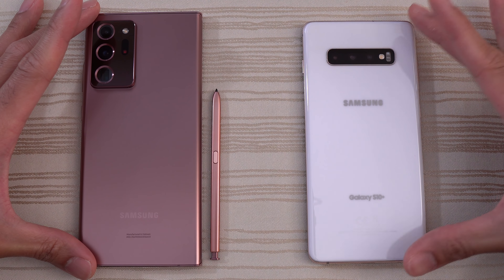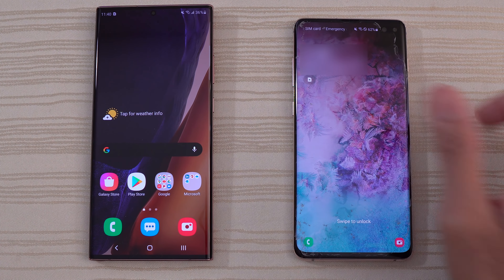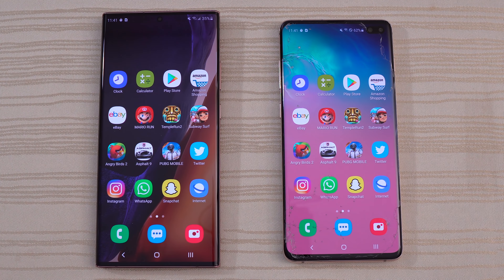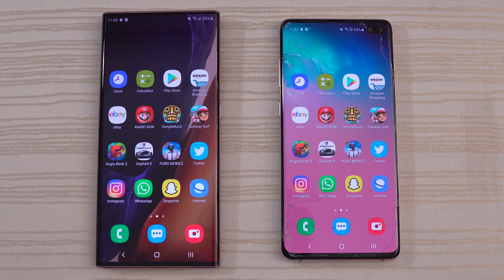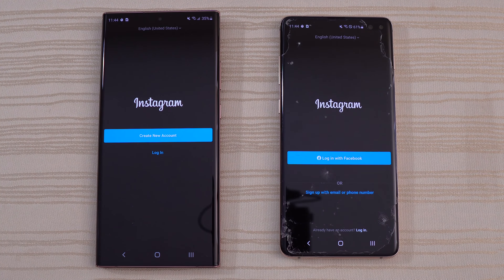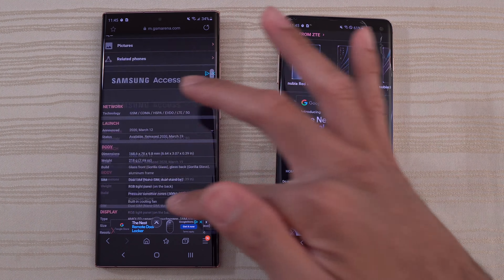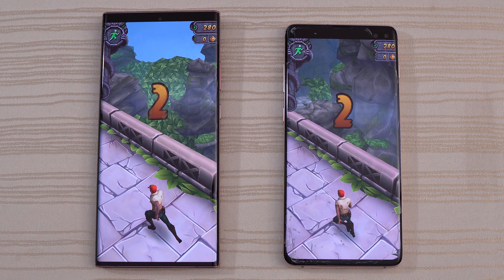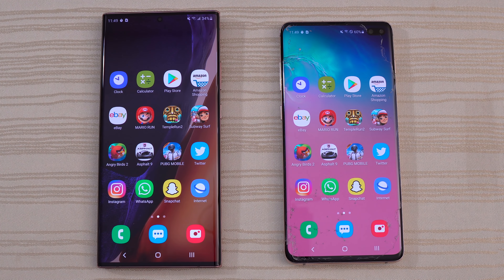Samsung Galaxy Note 20 Ultra vs S10 Plus SPEED TEST!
Samsung Galaxy Note 20 Ultra vs Galaxy S10 Plus speed test comparison!

Get the Samsung Galaxy Note 20 here:
Note 20
Note 20 Ultra

Get the Samsung Galaxy S10 Plus here:
US Unlocked
International Unlocked